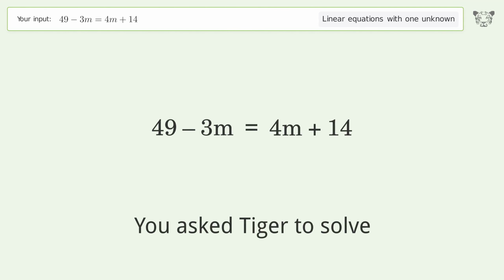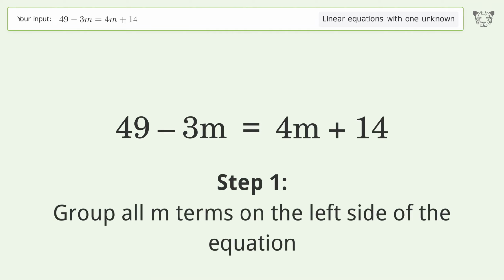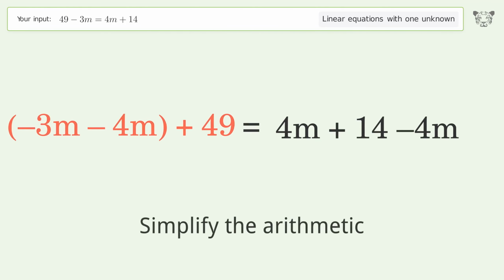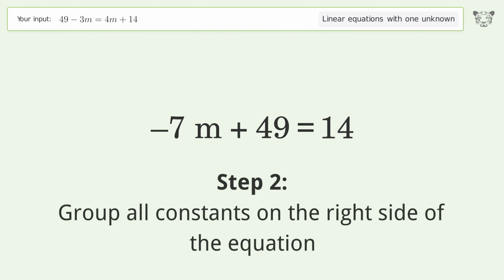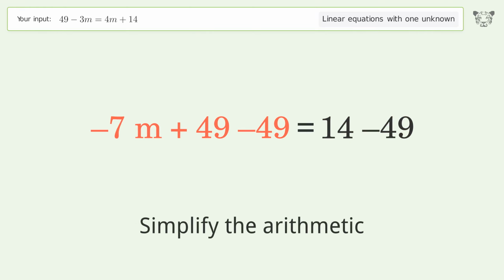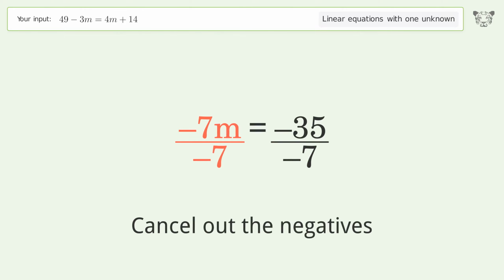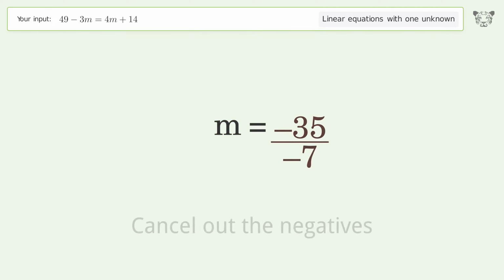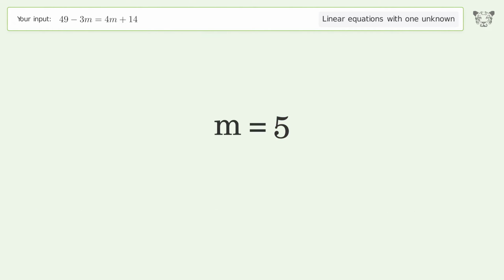Linear equation with one unknown: Solve 49-3m=4m+14 step-by-step solution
Solving 49-3m=4m+14 using the linear equation with one unknown solver

for a step-by-step and more tips and tricks for dealing with linear equations with one unknown.